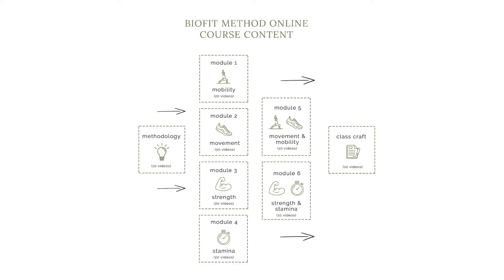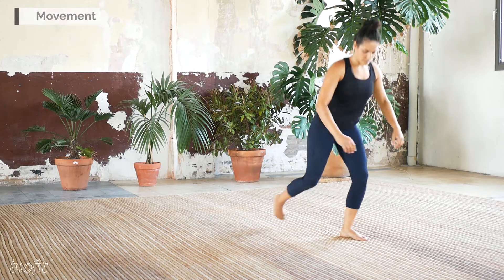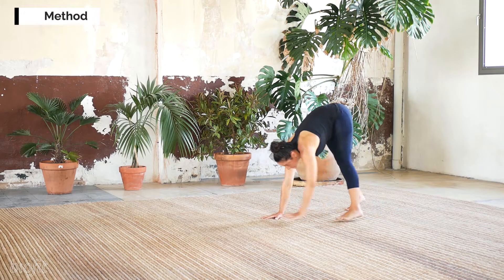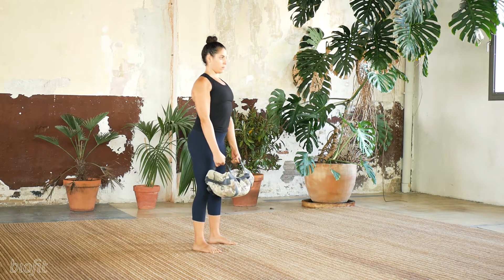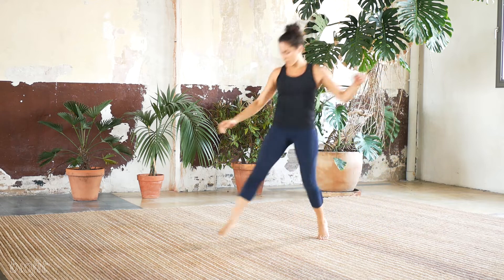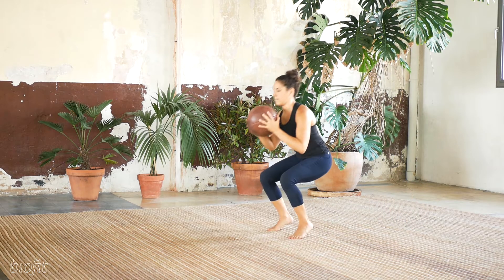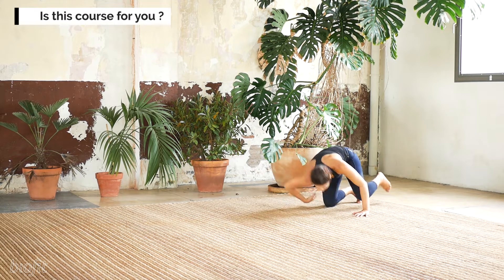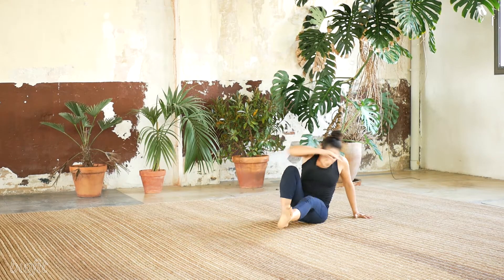BIOFIT - What is in our natural fitness course for fitness coaches & personal trainers?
- NOW!
Biofit Health & Fitness
Award-winning gym interior design🌿
Natural fitness training method 🦍
Organic lifestyle tips 🥑